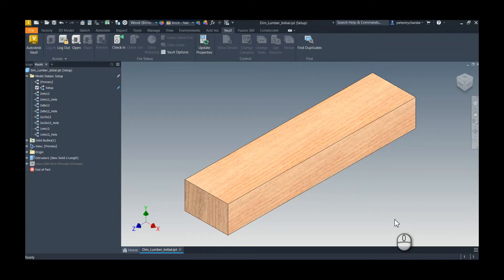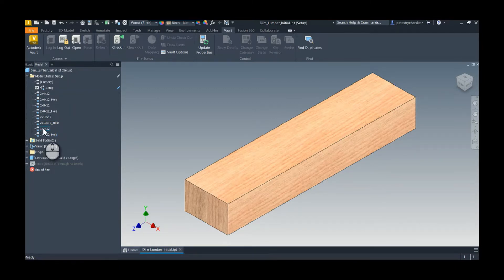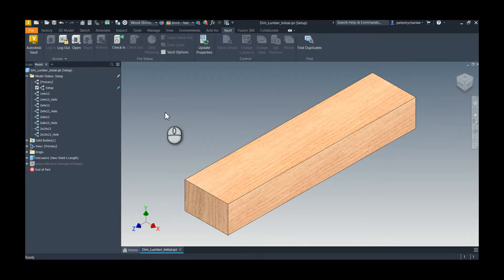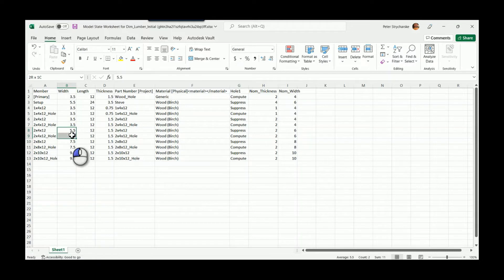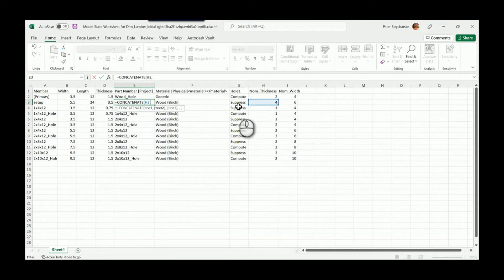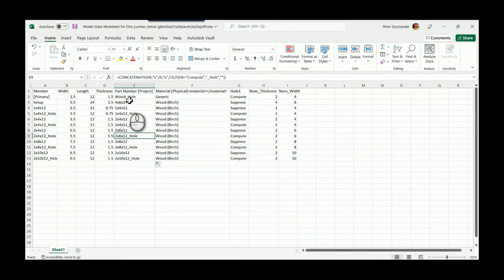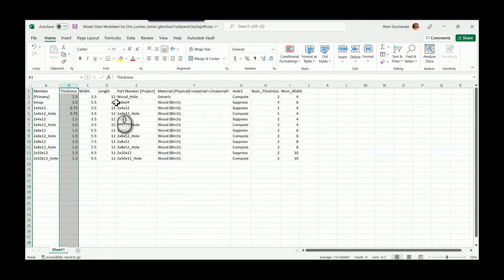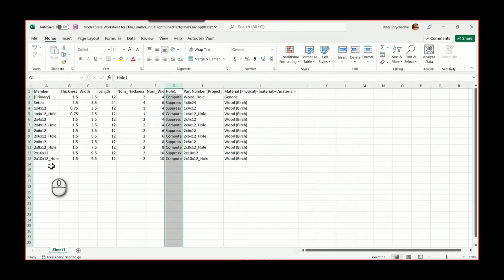Inventor - Methods for Rearranging Model State Data in Inventor and Excel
In the video Pete will demonstrate some techniques for rearranging Model States in the Inventor Browser, as well as how to rearrange Model State data in Excel.